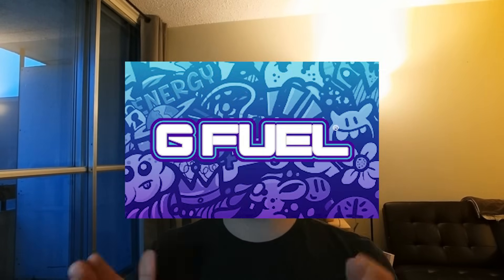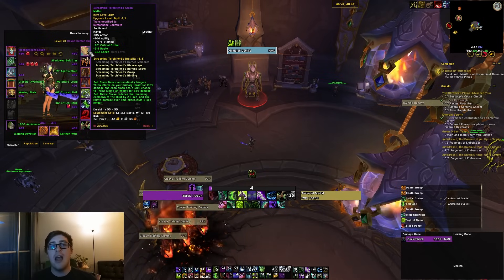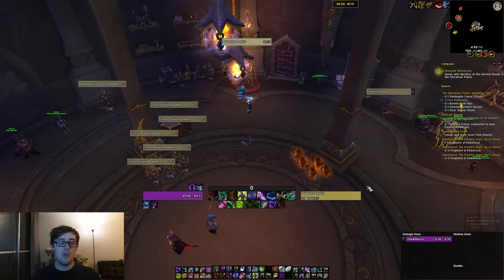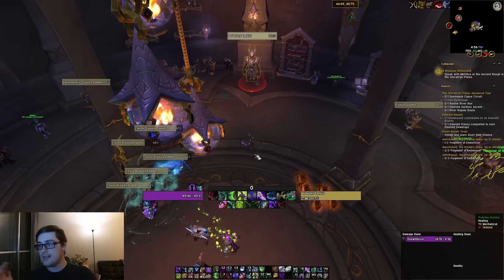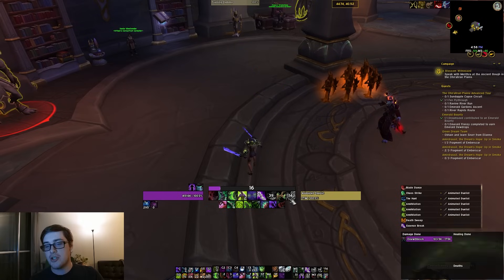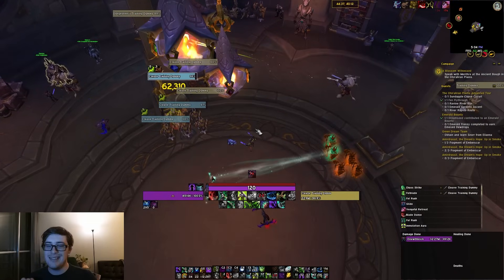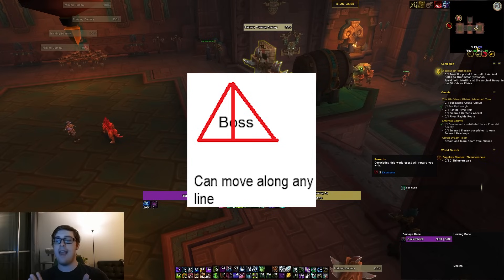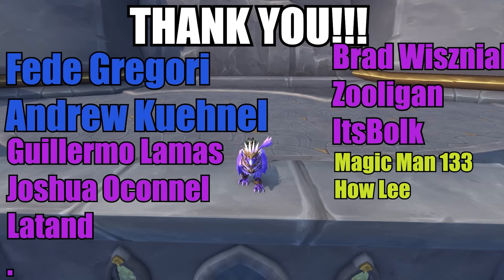Havoc Demon Hunter: 5 Tips to TOP meters after the 10.2 Rework!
The next installment in my 5 Tips series, this time tackling things for the new Havoc Demon Hunter changes in 10.2! I cover some things I've seen people ask, as well as a tip that isn't necessarily new in 10.2, but is still SUPER useful!

If you want to help support me in making bigger and better videos, consider a channel membership! Becoming a channel member gives you access to exclusive badges and emotes, as well as a ton of other perks!

00:00 - Intro
00:33 - Glaive Usage and Tier Set
04:21 - Inertia Usage
07:28 - ST Opener + EssB Combo
11:03 - GT Opener + AOE stuff
12:48 - Dealing With Movement
16:13 - Closing Thoughts